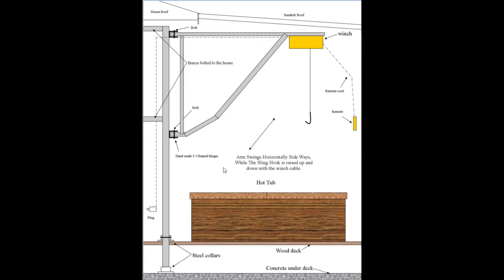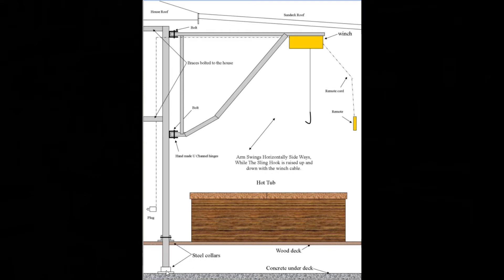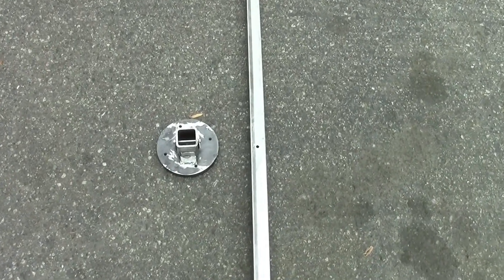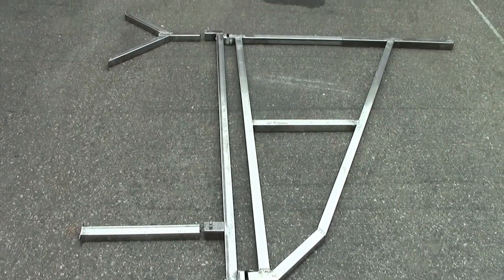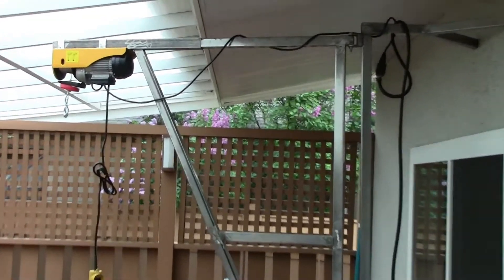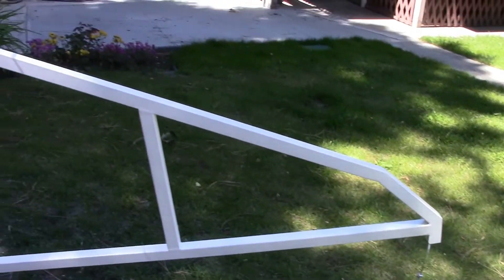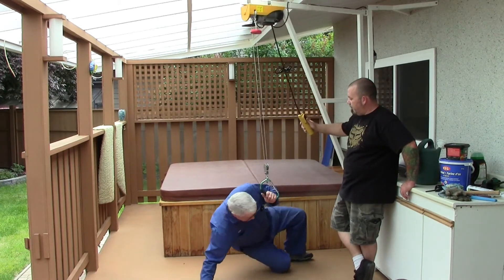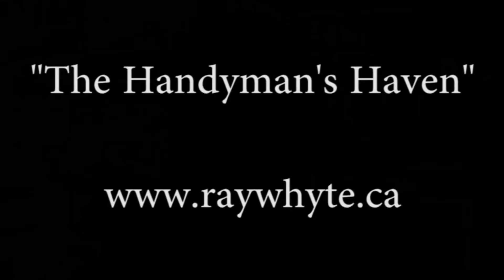Handicap Lift for Hot Tub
I built this Hoist/Swinglift for safer entry and exit from a hot tub, for a handicapped person.